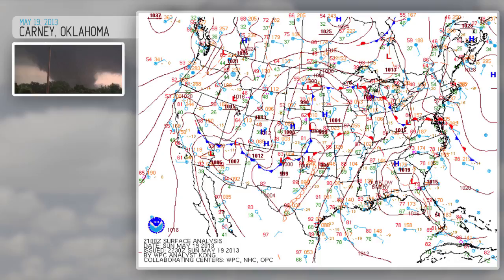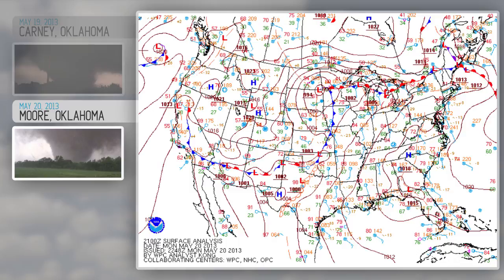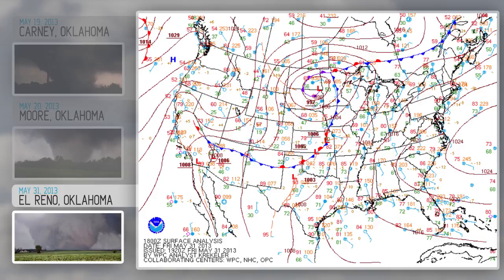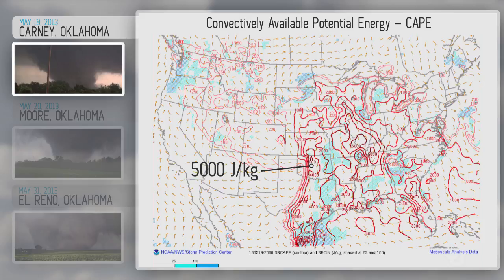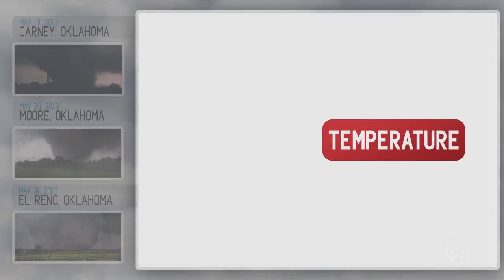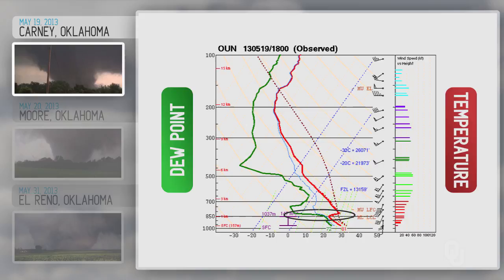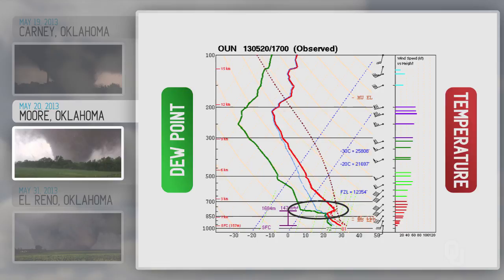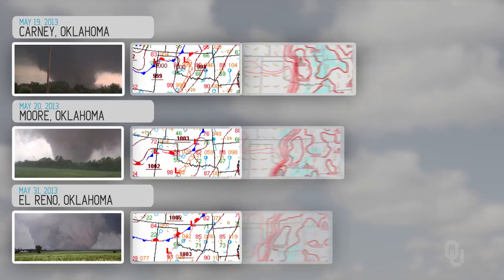Gary England's Tornado Alley – Three Huge Tornadoes. Are They Brothers?